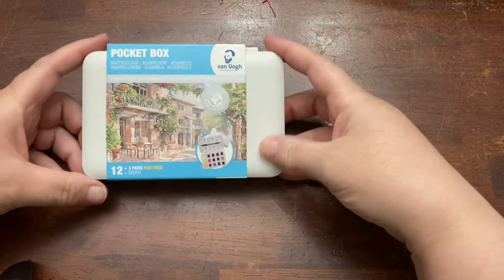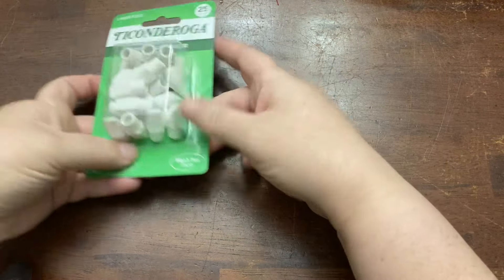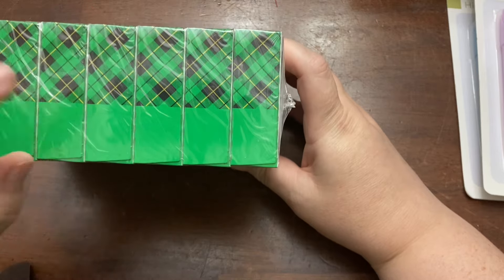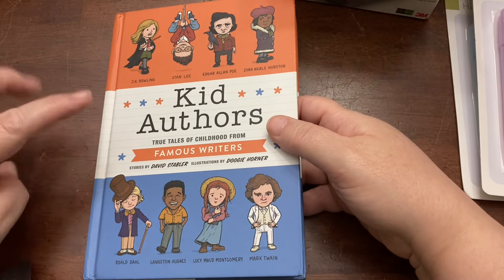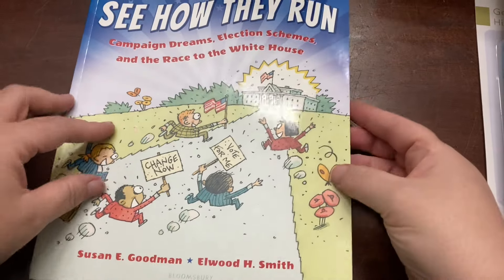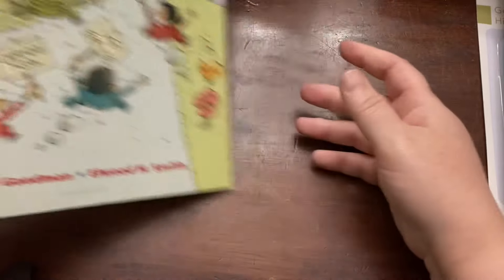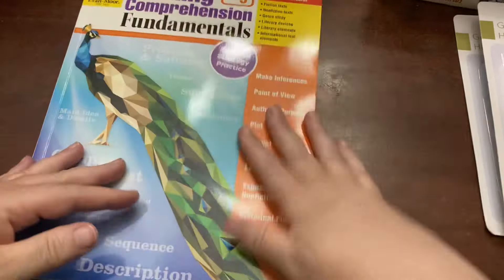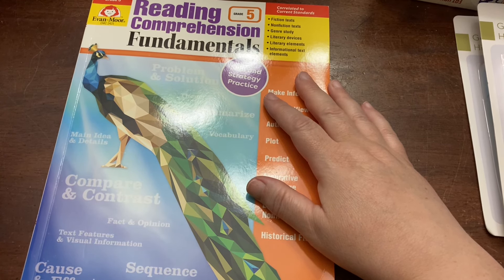HUGE Homeschool Haul | Books, School Supplies, Curriculum, Art Supplies